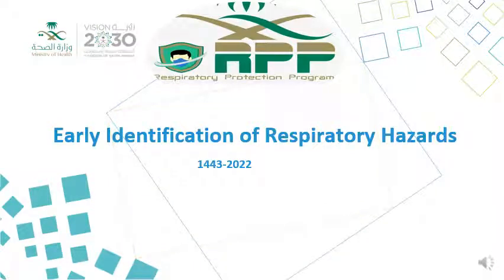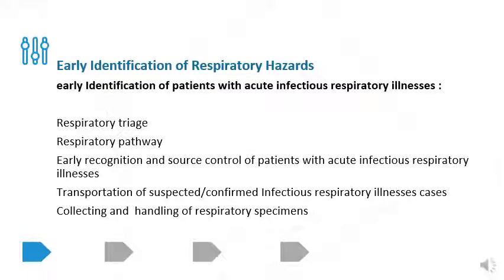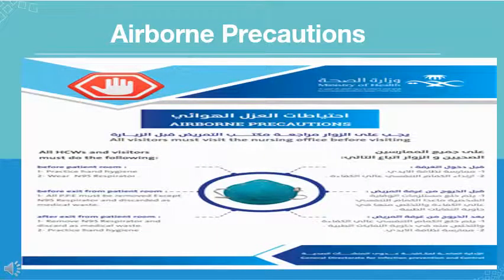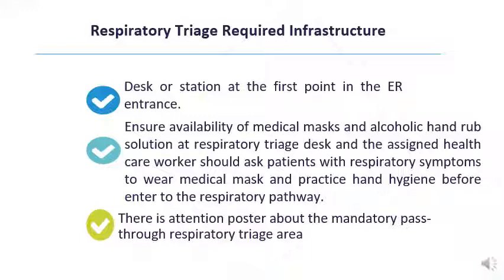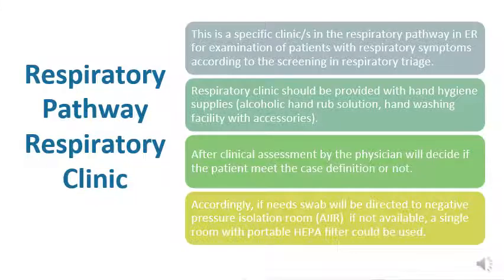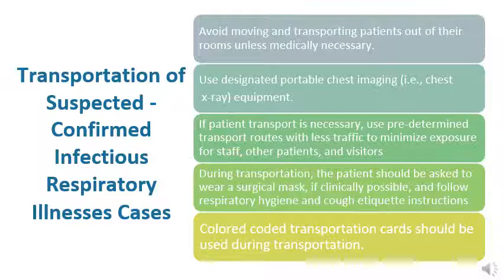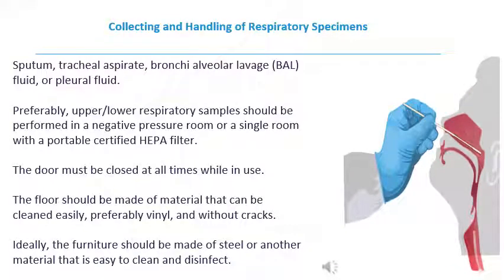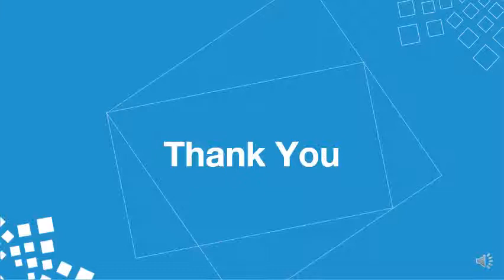Early Identification of Respiratory Hazards